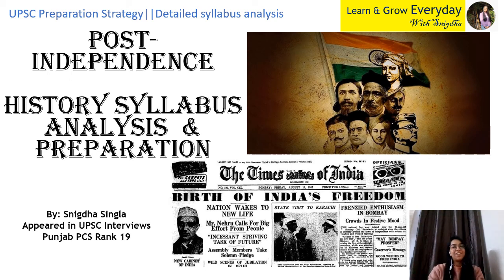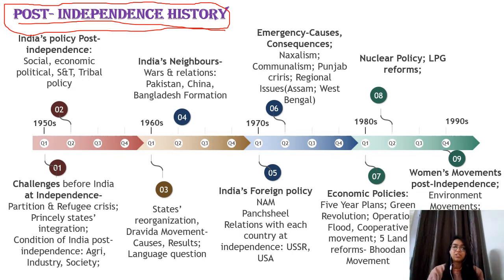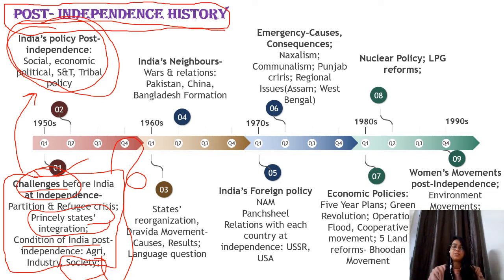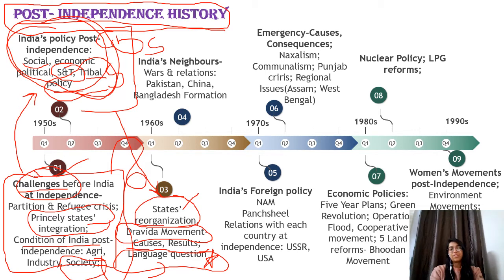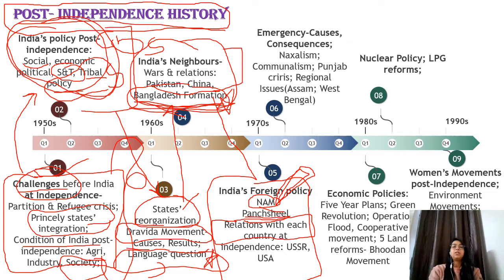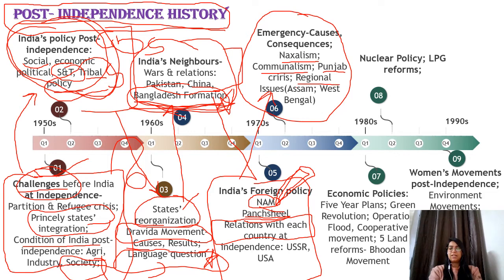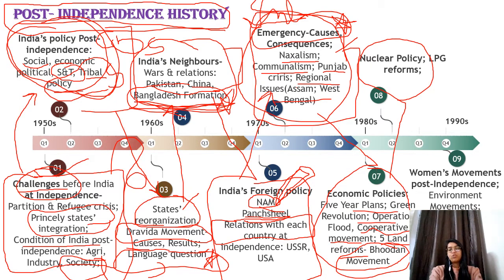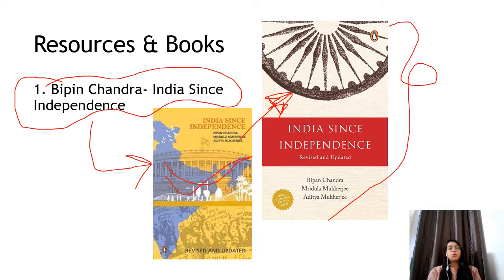Post Independence syllabus & Preparation | UPSC | IAS | GS-1 |History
Detailed discussion on topics to be covered in post-independence Indian History while preparing for UPSC General Studies Paper-1.

Topics of Discussion:
0:00 Introduction
0:53 History Syllabus
1:23 Post-Independence syllabus
12:14 Books & Resources

How to write answers in UPSC UPSC